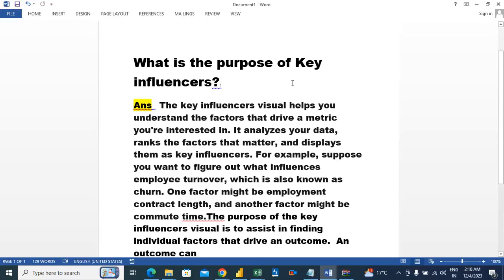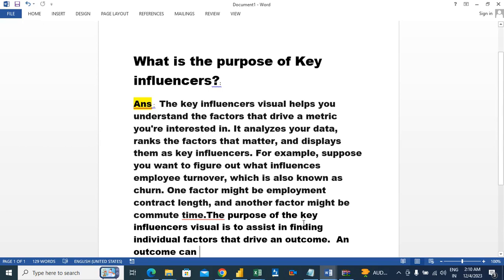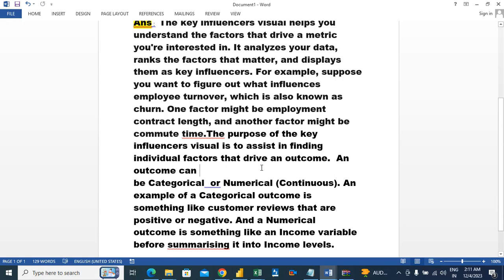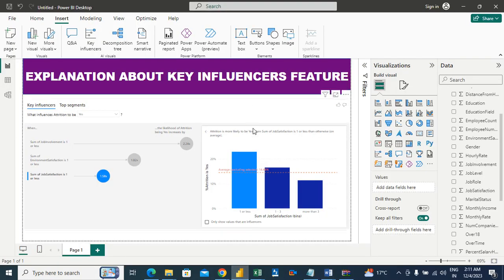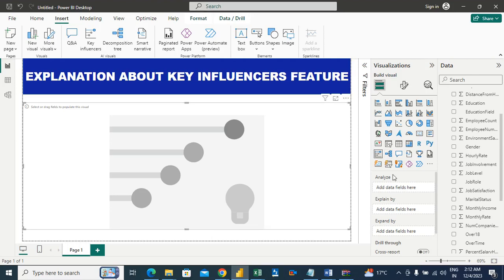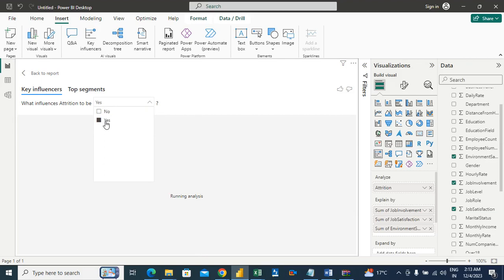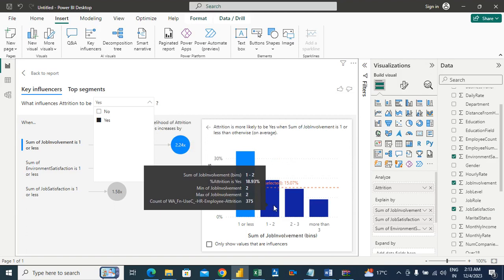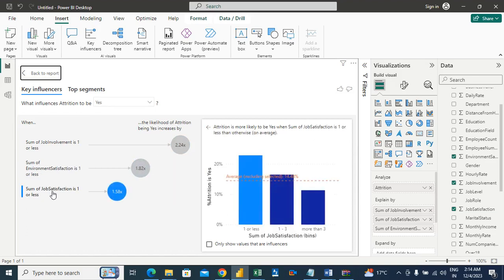English explanation about Key influencers feature in Power BI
Through this video, we will learn about Key influencers feature in Power BI and it's purpose